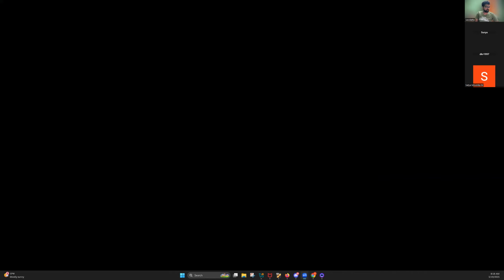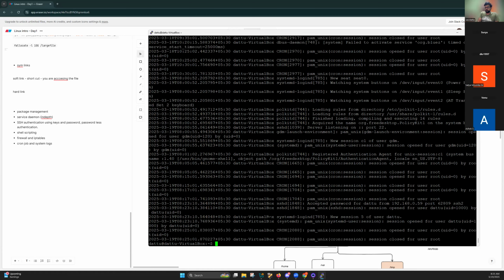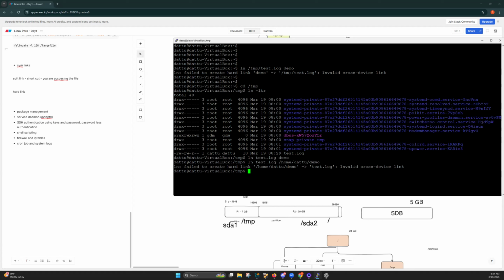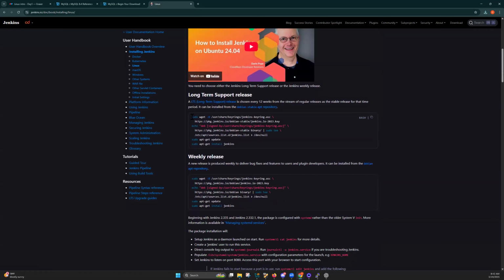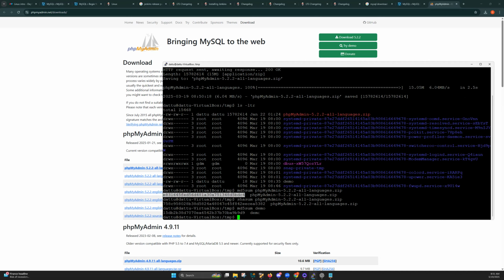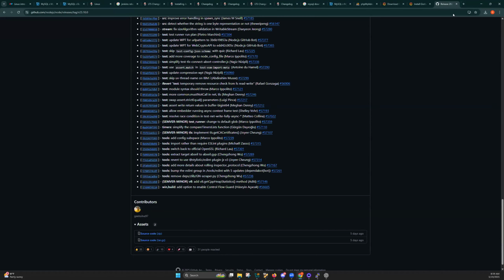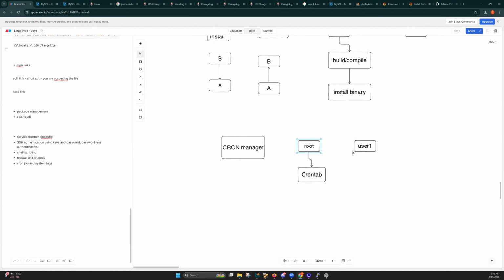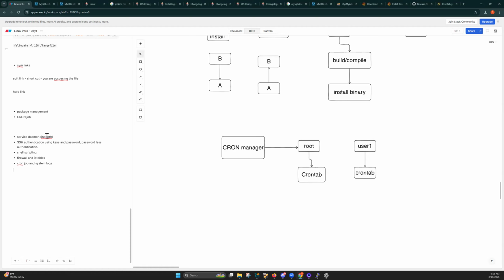Linux Package Management, Sylinks, Cronjob - Day 8